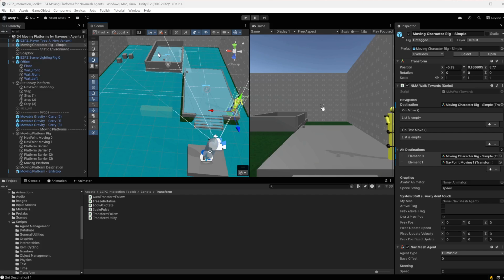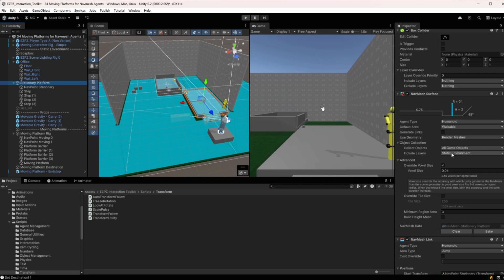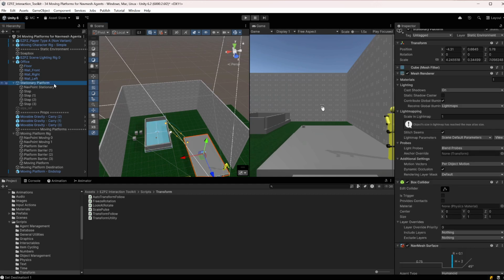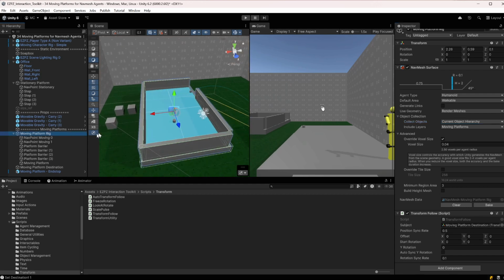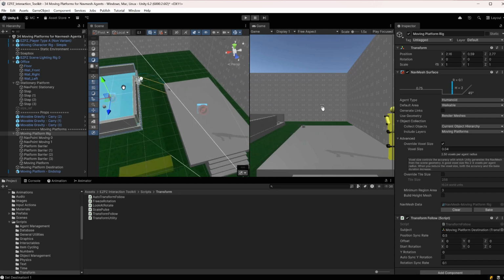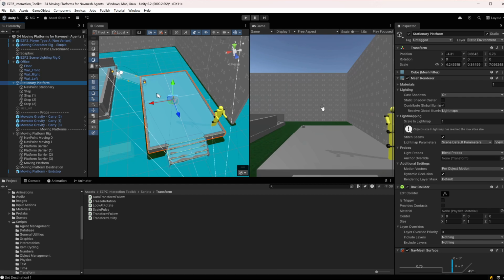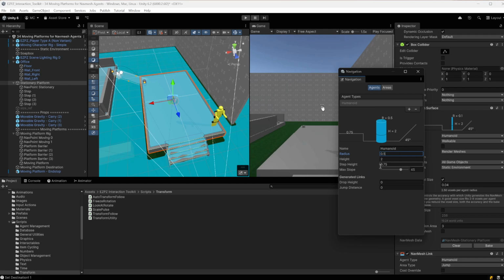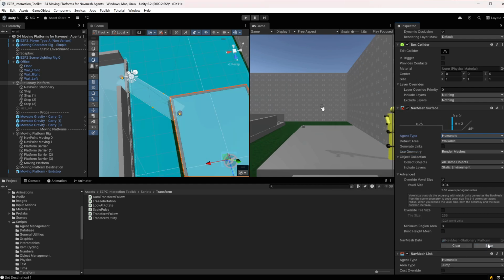Intermediate NavMesh Baking in Unity 3D (EZPZ Interaction Toolkit)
In Unity 3D, you can bake NavMesh surfaces in multiple ways. This video shows you how to bake based on layer inclusion and also based on hierarchy structure. This kind of baking can be used for moving platforms that NavMesh Agents can walk on.